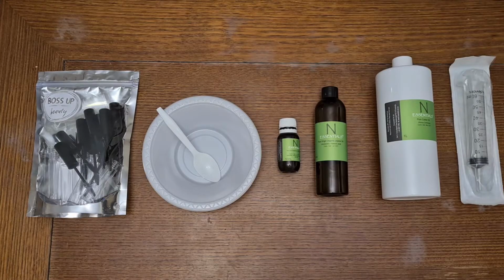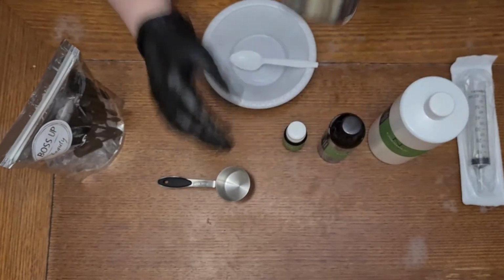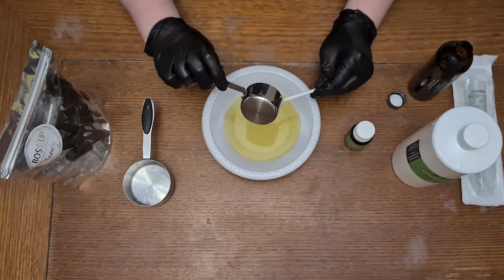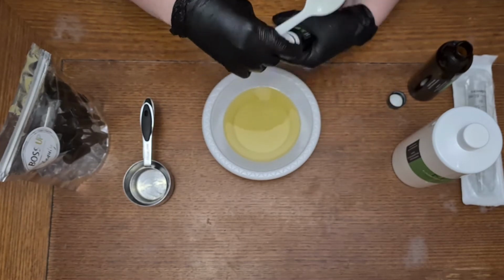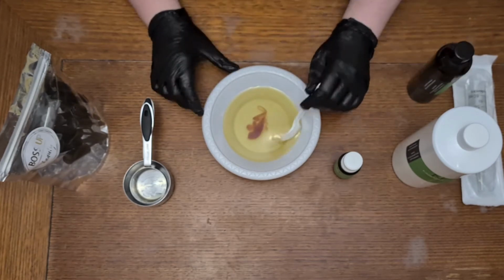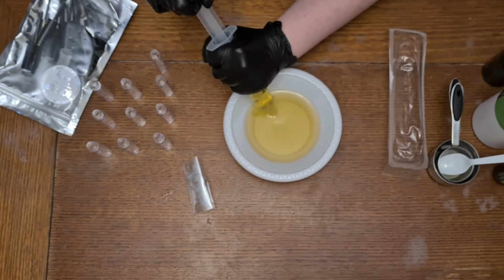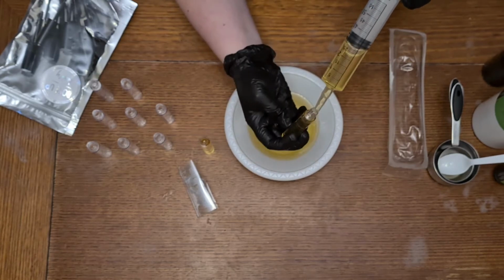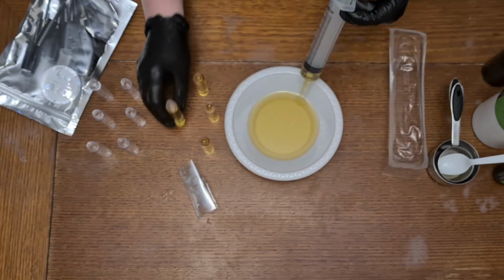DIY: How To Make Eyelash Growth Serum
Hey guys I'm showing how to make eyelash and eyebrow growth serum. Using castor oil, jojoba oil and vitamin E oil. Use at night before you sleep.